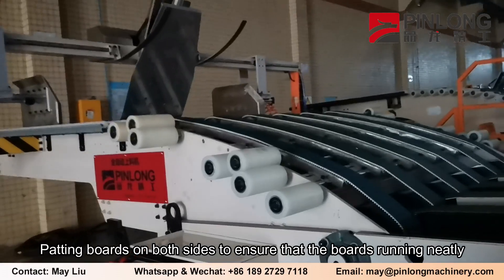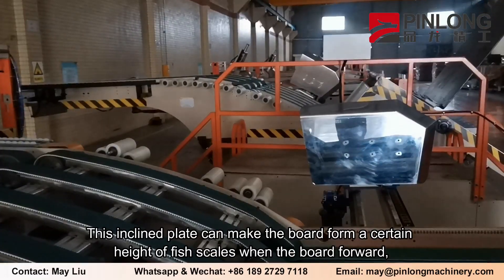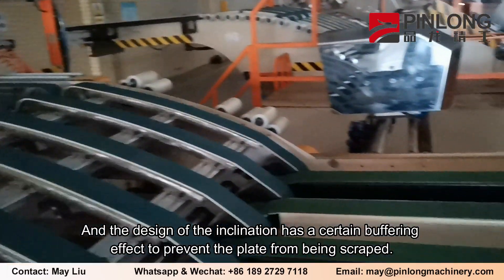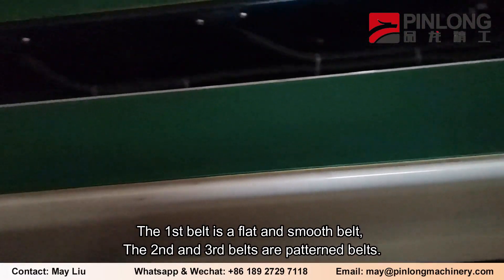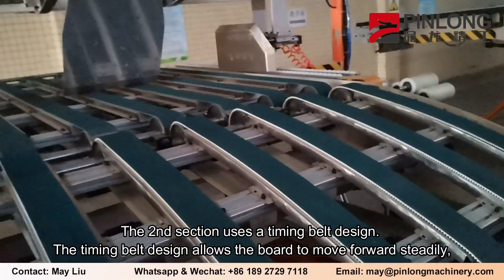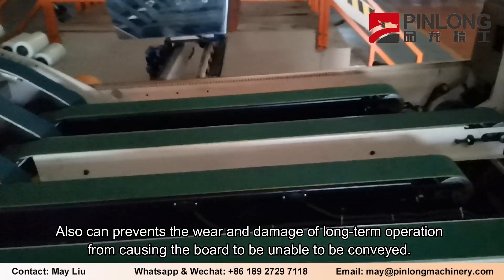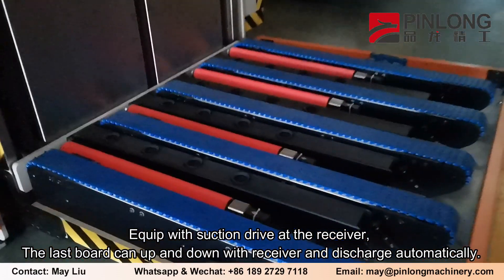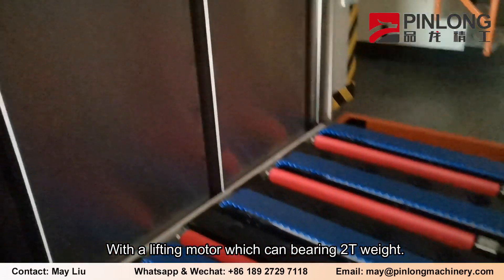PinLong Fully Automatic Pre-feeder Convey system Corrugated Carton Packaging Industry prefeeder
Guangdong PinLong Precision Technology Co., Ltd.
No. 69, Gaofu Rd 1, Jiangwan Community Hecheng Street Gaoming Area Foshan City Guangdong Province China
GuangDong PinLong Precision Technology Co.,Ltd is a professional and modernized factory specializing in the Corrugated Box Machinery ( CARTON CONVERTING MACHINE ）with 33000 sqm production base located in Foshan City, GuangDong Provice, China. Pinlong team totally more than 180 persons in addtion to have our own R&D center and 15 qualified engineers. Our main products:
1. GP series, Fully computerized whole vacuum transfer flexo printer.
2. Y5 series, Fully computerized high speed flexo printer slotter die cutter(speed king).
3. FFG series, Printing Inline Folder Gluer.
4. DPJET series, Digital printer.